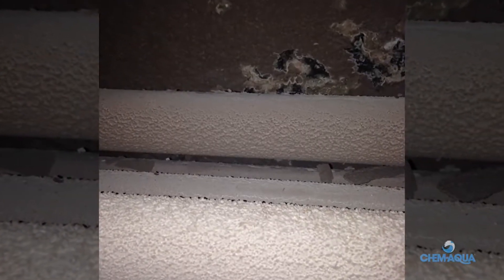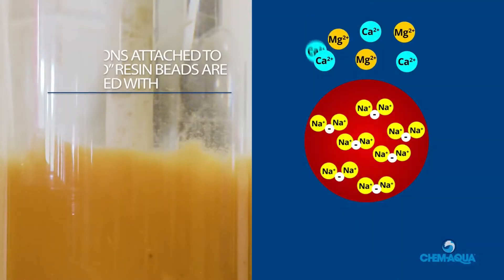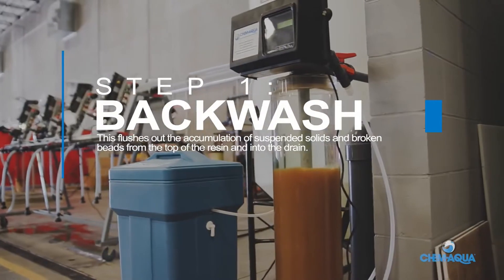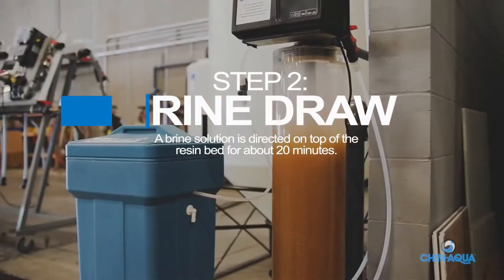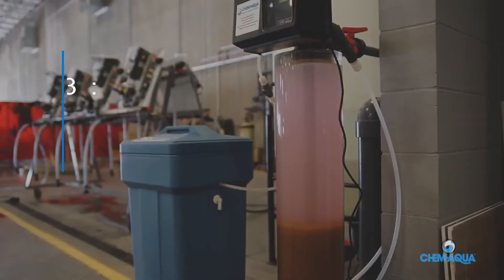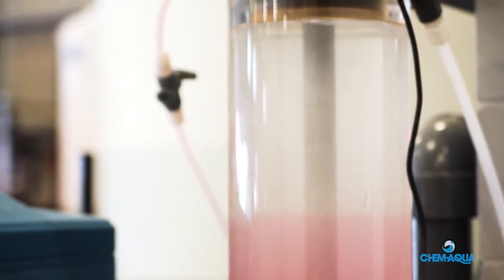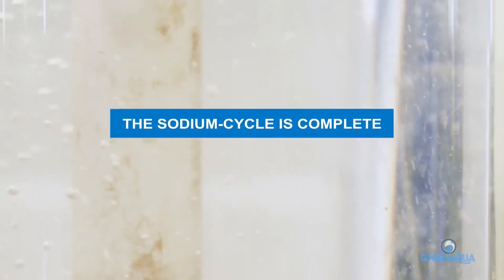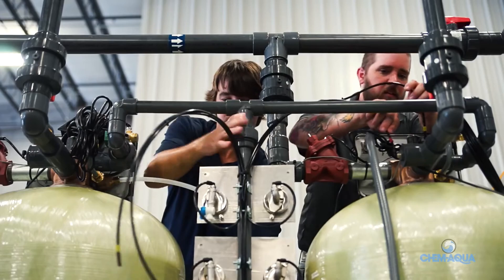Chem-Aqua Entry - Water Softener Regeneration Process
Look INSIDE a real-life water softener to better understand the regeneration process!

Water softeners use ion exchange to remove hardness ions (i.e., calcium and magnesium) from water for boiler makeup, process waters, cooling systems, and more.  As the water softener nears exhaustion, it must be regenerated so it can continue softening more water.  This one-of-a-kind video visually shows you this process step by step.

This video or any portion thereof may not be reproduced or used in any manner whatsoever without the express written permission of the publisher except for the use of brief quotations in reviews. Individuals are solely responsible for operating, maintaining, cleaning, and repairing their systems and equipment and for taking any appropriate actions based upon the information contained herein.  Chem-Aqua disclaims any liabilities associated with this information or any health risks or waterborne bio hazards.

Our websites and/or business services are primarily designed and intended for business purposes and therefore intended for adults and teens (age 16 and older) only, and not directed to children under age 16. In accordance with the applicable children privacy regulation, such as for example Children’s Online Privacy Protection Act (COPPA) and the General Data Protection Regulations (GDPR), we do not knowingly collect or store any personal information about children under age 16, and our business websites are not designed to collect personal information from children under age 16. Where local law imposes higher age thresholds, we will comply with such requirements. If we become aware that information has been collected, we are committed to taking appropriate steps to remove the information.